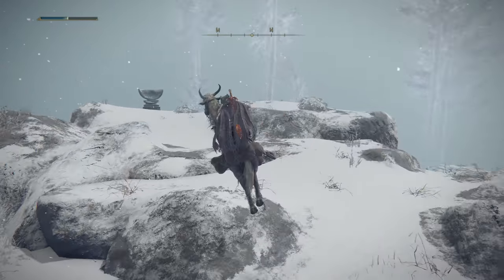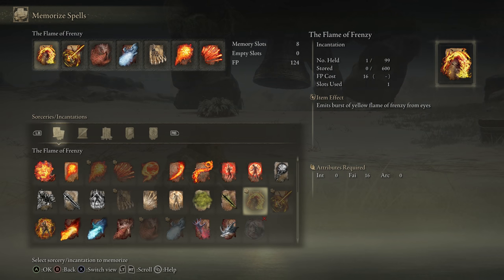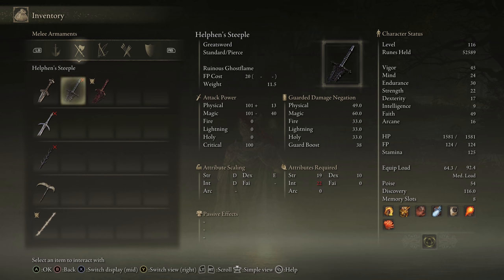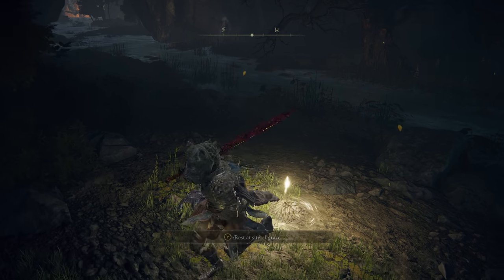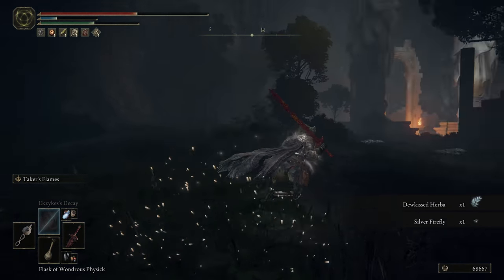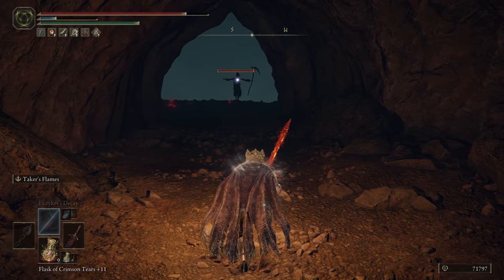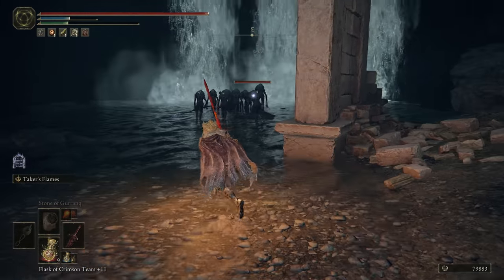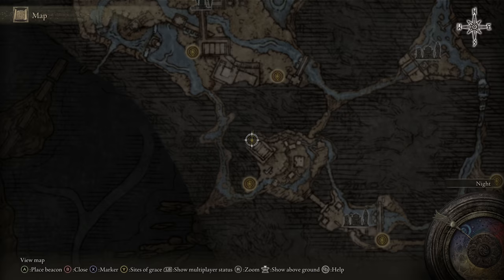Elden Ring - Let's Play Part 87: Uhl Palace Ruins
Thanks to Bandai Namco for a review copy of Elden Ring!